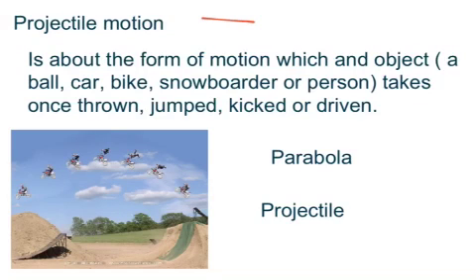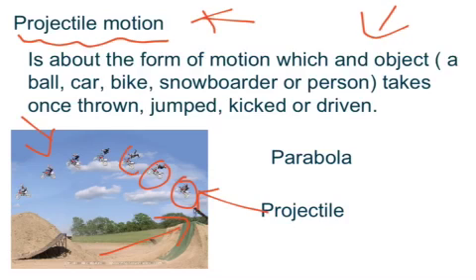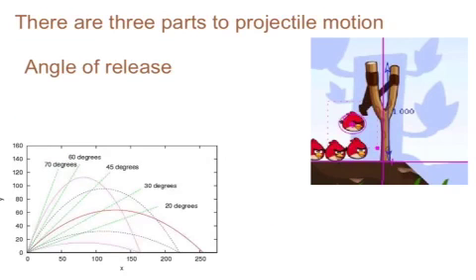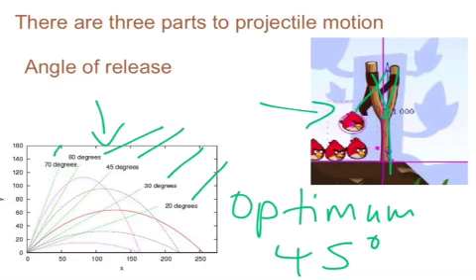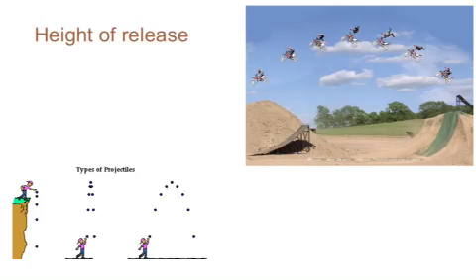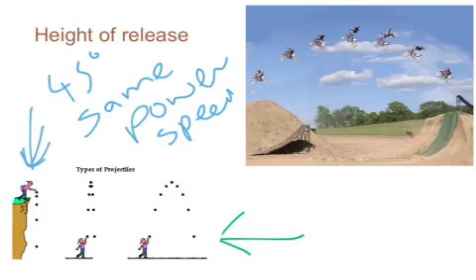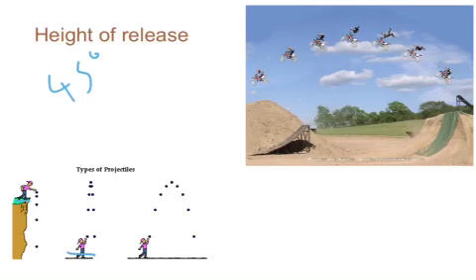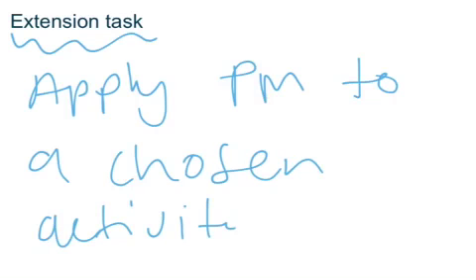Projectile motion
A short flipped classroom on projectile motion